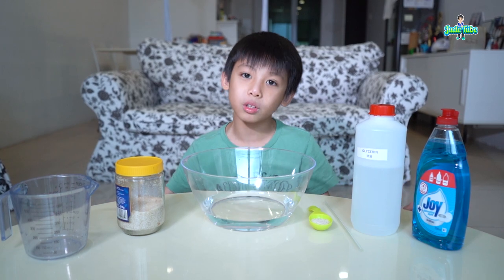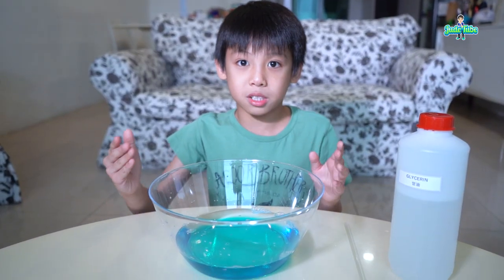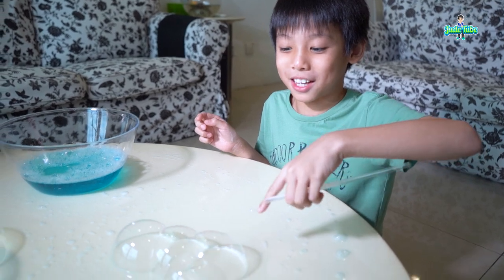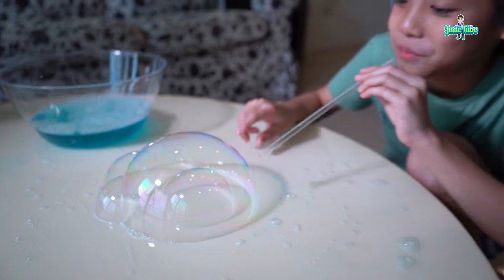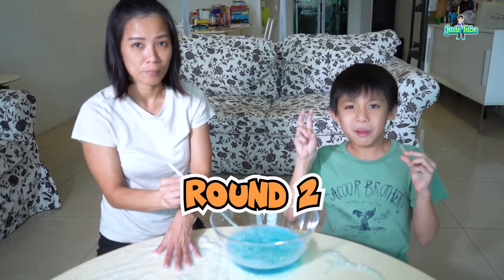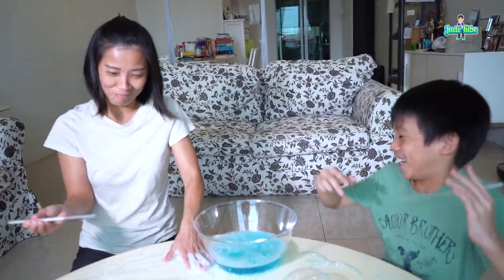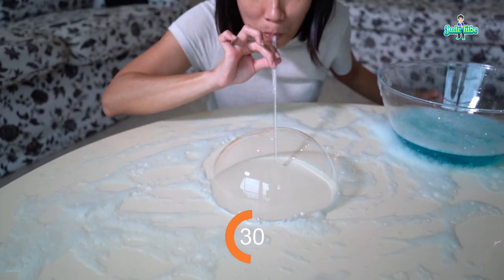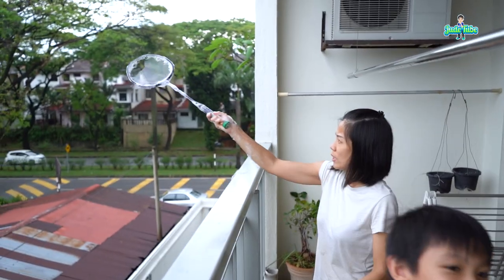MAKING GIANT BUBBLES with Badminton Racket!!! Mom vs Son Challenge! [JudeTube]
We make Giant Bubbles with a badminton racket from our DIY Bubble solution as well as making layers of bubbles;l also get to play the bubble game challenge with my mom and of course having fun with the dancing bubbles! 😂😂😂